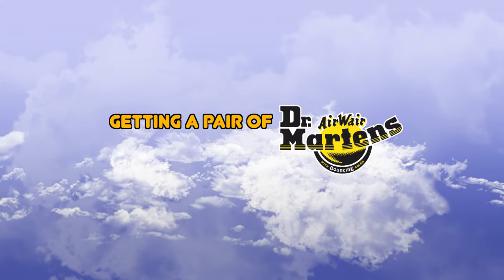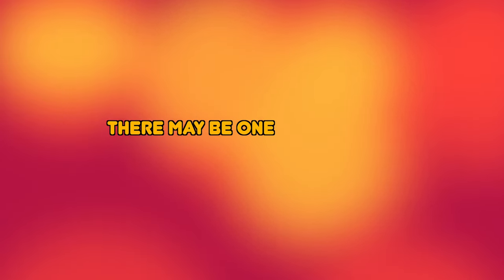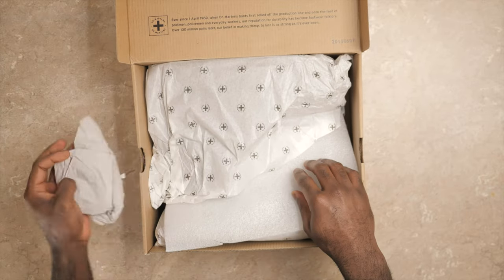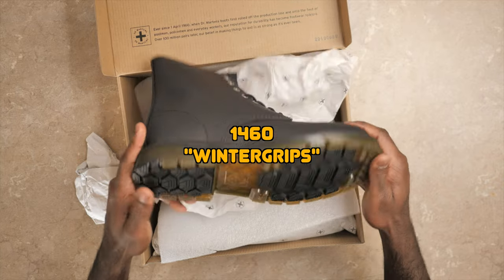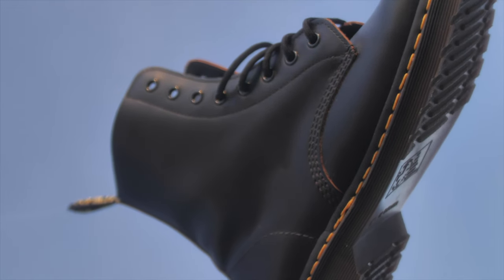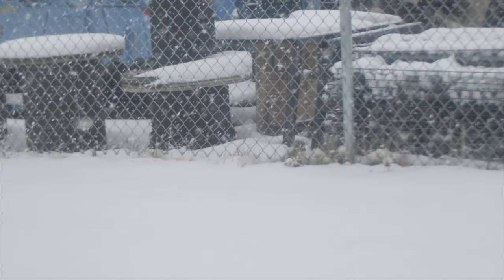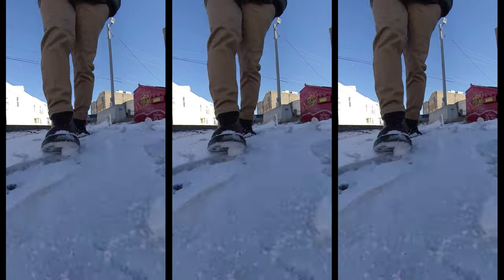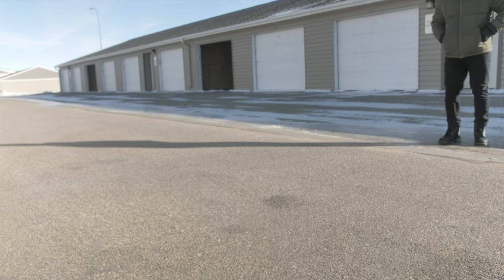Dr Martens I Regret Buying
In this video, I'm sharing why I regret buying this pair of Dr. Martens. I was really excited to get them, but after wearing them for a month, I realized they were not my best boots.

GEAR / EQUIPMENT I USE FOR MY VIDEOS